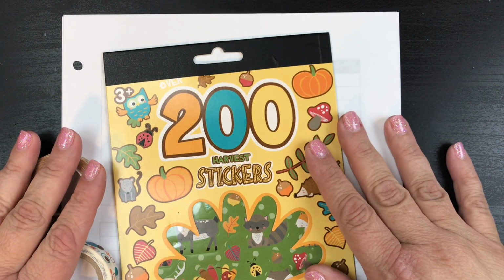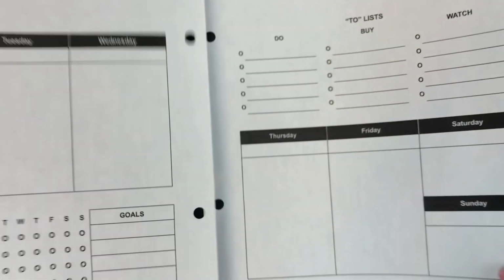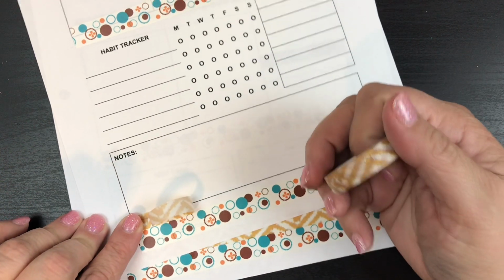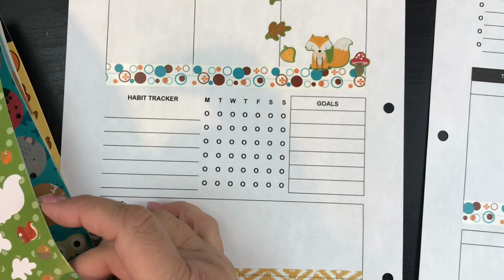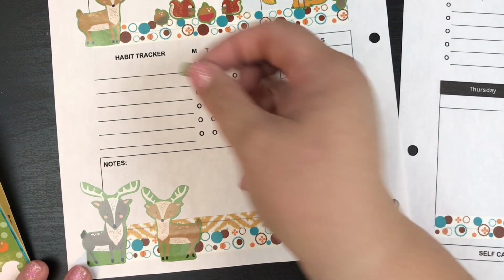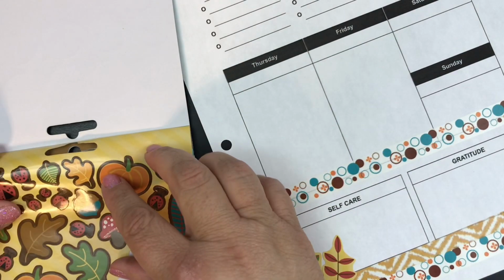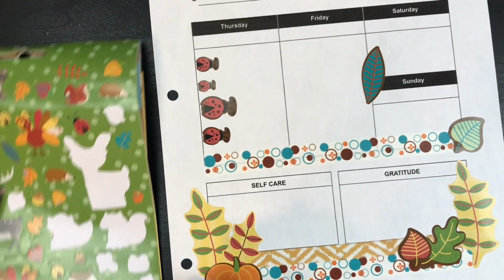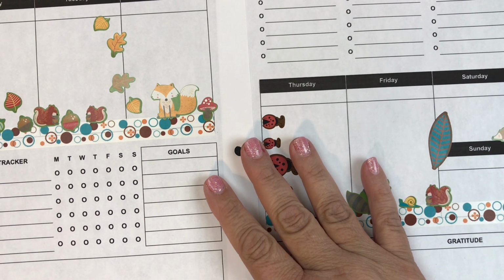Cutest Harvest Target Dollar Spot stickers - Plan With Me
Here is my tips & techniques video to prepare your Printables with a single hole punch: